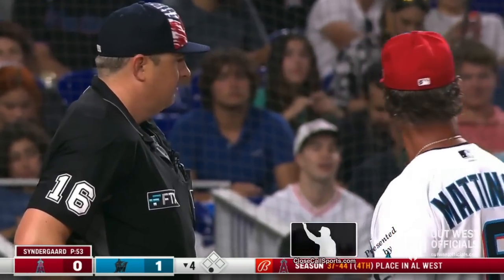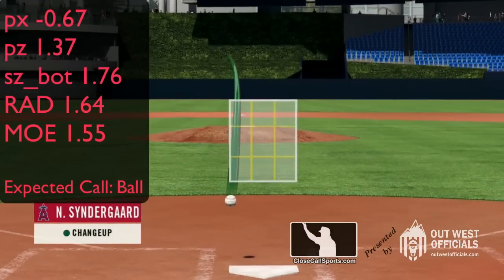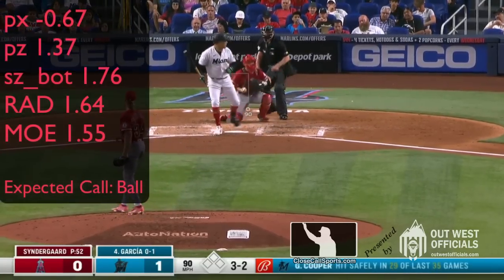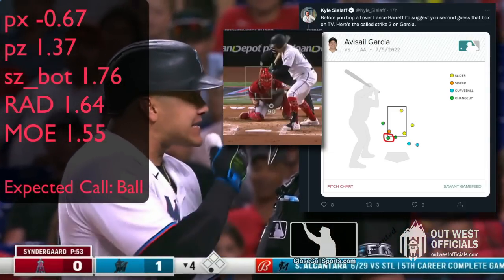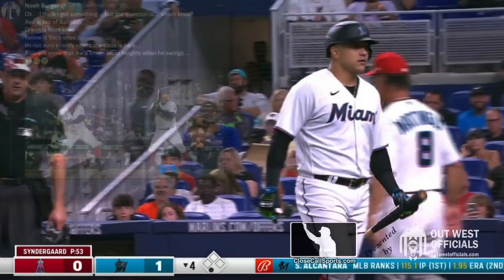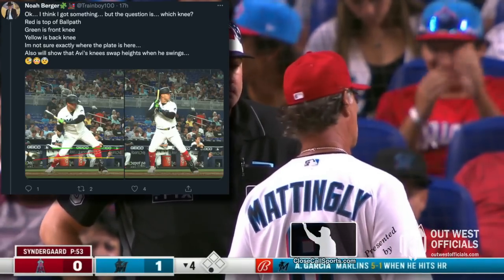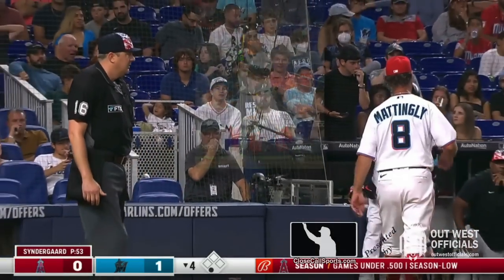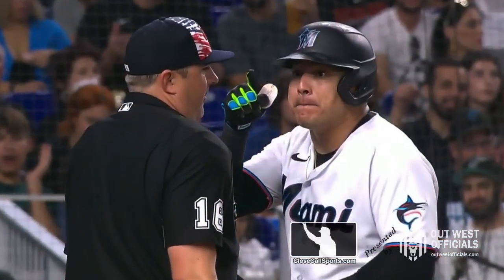Ejection 091 - Avisail Garcia Run by Lance Barrett After Strike Three Call in Miami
HP Umpire Lance Barrett ejected Marlins RF Avisail Garcia following a full count strike three call on a pitch that appeared two different ways across two different strike zone graphics, including MLB's own. Report